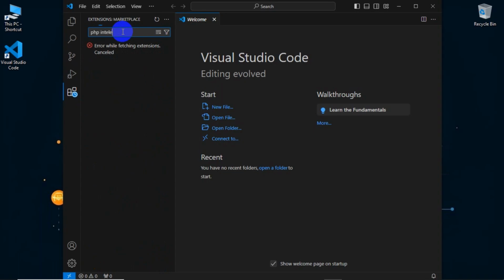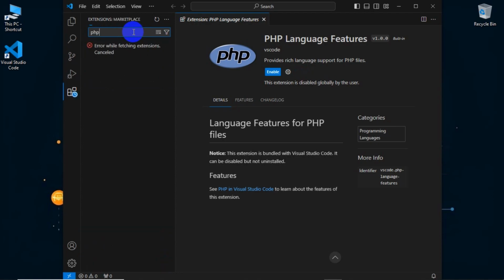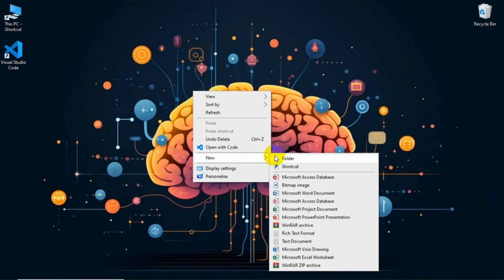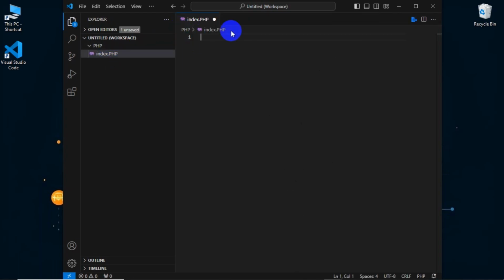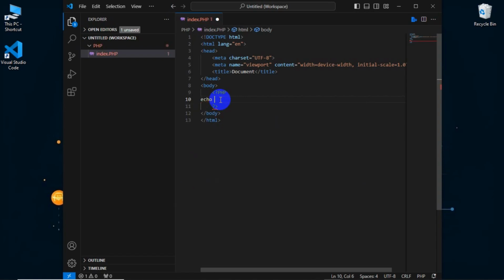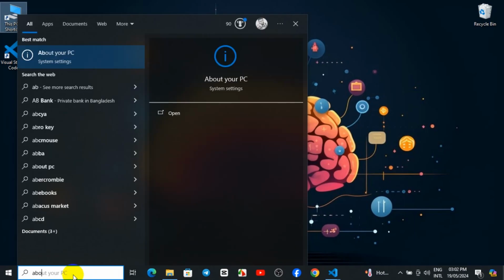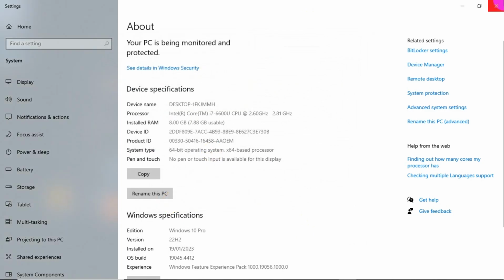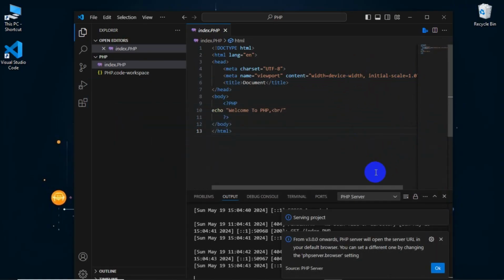How to Run PHP Using Visual Studio Code 2024 - [ PHP VSCODE ]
Want to streamline your PHP development workflow? Look no further! In this comprehensive tutorial, we'll show you how to set up and run PHP using Visual Studio Code (VSCode) in 2024. VSCode is a powerful and versatile code editor that, when combined with PHP, can significantly enhance your coding experience.

In this video, you'll learn how to configure VSCode for PHP development, including installing necessary extensions, setting up your environment, and running PHP scripts directly from the editor. Whether you're a seasoned developer or just getting started with PHP, this guide is designed to make your life easier.

Here's what you'll learn:

Installing Visual Studio Code and necessary extensions for PHP
Setting up your PHP environment in VSCode
Configuring VSCode for efficient PHP coding
Running and debugging PHP scripts within VSCode
Tips and best practices for PHP development in VSCode
By the end of this tutorial, you'll be equipped with the knowledge to run PHP seamlessly within Visual Studio Code, enhancing your productivity and coding efficiency.

Don't miss out on this essential guide for PHP developers. Watch now and take your PHP development to the next level with Visual Studio Code in 2024!